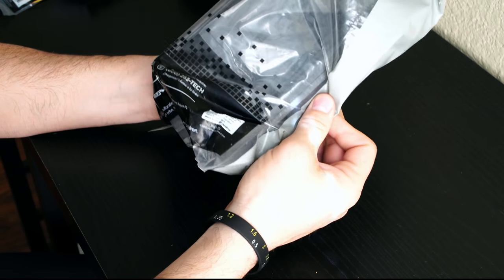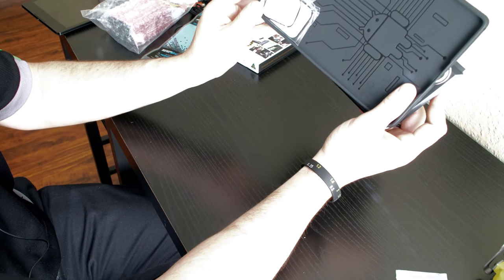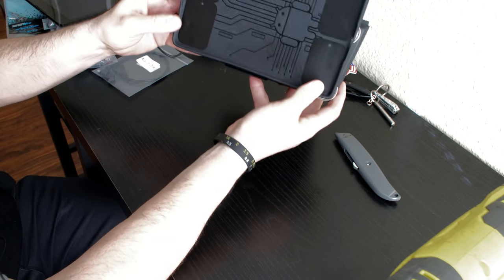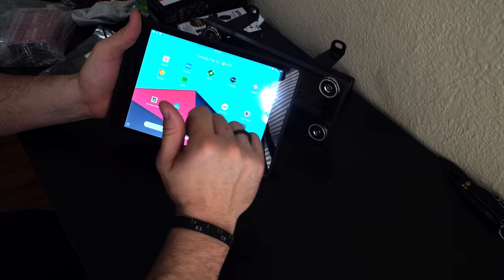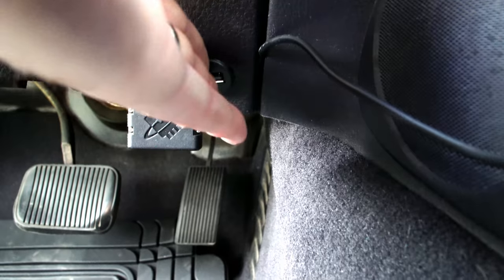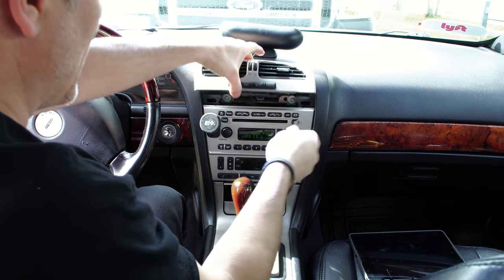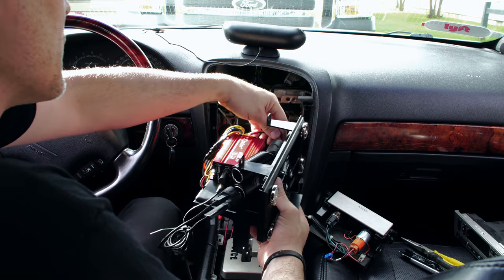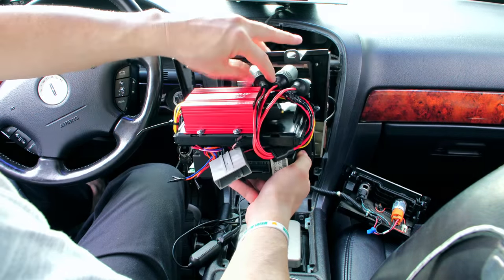Turn Your Tablet Into A Head Unit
Have you ever wanted to turn your tablet into a head unit for your car's audio system? Maybe after watching me turn my Nexus 9 into a head unit you will consider it!

Here is the Amazon List with all the components necessary to assemble the unit along with other items I have added to the Lincoln.

Total cost for all components is currently $175 NOT INCLUDING THE TABLET (I'm assuming you already have one).

00:00 - Intro
00:56 - Radio Adapter
01:48 - Magnets
05:12 - Metal Plates
08:00 - Radio Side Plates Mod
12:45 - Matte Screen Protector
15:42 - Applications
19:29 - Wiring Design
21:02 - Original Audio Setup
25:14 - Ride Sharing Extras
27:36 - Factory System Removal
31:37 - Tablet Head Unit Test and Troubleshooting
36:56 - Tablet Head Unit Install
43:47 - Final Test and Demo
48:49 - Ride Sharing Extras
50:00 - Closing Comments